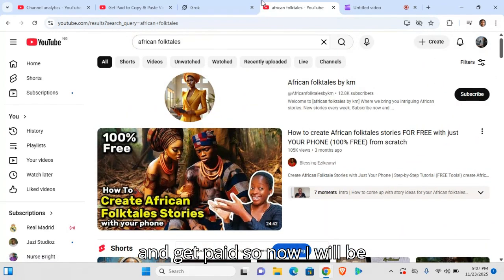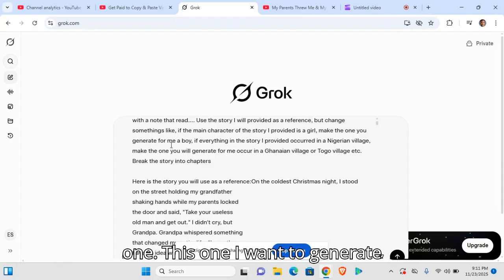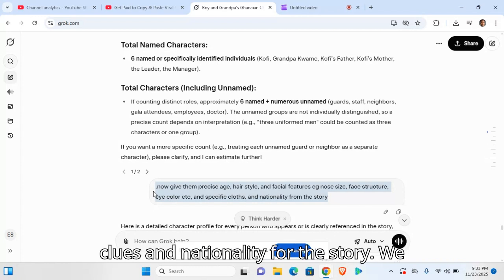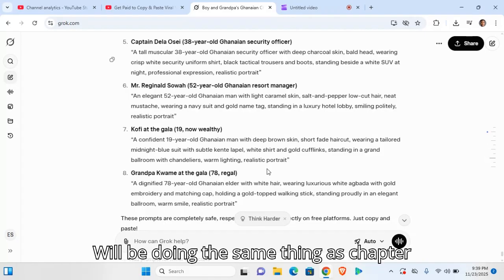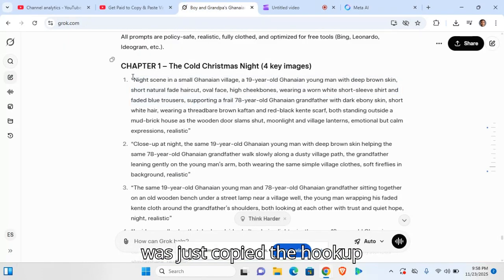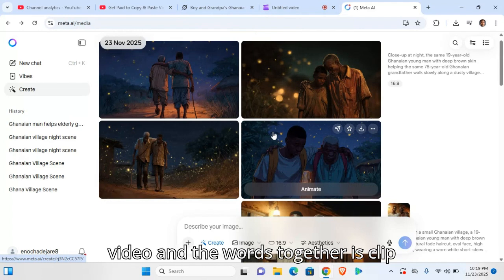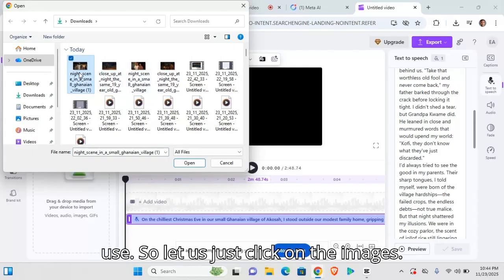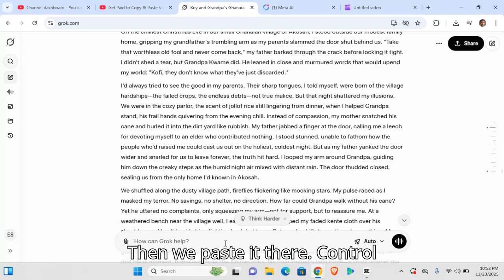Proven Method to Earn $150+ Day Copying & Pastin Viral YouTube Videos No Skills Needed Made with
Are you looking for a proven method to earn $150+ per day online without showing your face or learning any difficult skills? In today’s video, I reveal a simple, beginner-friendly strategy that allows you to make money online by copying and pasting viral YouTube videos — 100% legally and from anywhere in the world.

This is one of the easiest ways to start a faceless YouTube business, especially if you want to start earning fast with YouTube automation, reused content monetization, and viral video repurposing.

In this step-by-step tutorial, you will learn:
🔥 How to find viral YouTube videos you are allowed to reuse
🔥 How to make money with copy-and-paste YouTube content
🔥 The best free tools for re-editing and re-uploading videos
🔥 How beginners can start earning $50 to $150 per day with no experience
🔥 Why this method works perfectly for students, freelancers, full beginners, and Nigerians/Africans looking for legit online income
🔥 How to scale this method into a passive income system

This strategy works worldwide and requires:
✔ No skills
✔ No investment
✔ No camera
✔ No editing experience

If you’ve been searching for how to make money online in 2025, how to earn daily income, or how to start a YouTube cash cow channel, this video is for you.

PROMPT USED

PROPMPT 1:
Write a story on this topic: Coming back from a trip, I found my bags on the sidewalk with a note that read. Use the story I will provided as a reference, but change somethings like, if the main character of the story I provided is a girl, make the one you generate for me a boy, if everything in the story I provided occurred in a Nigerian village, make the one you will generate for me occur in a Ghanaian village or Togo village etc.
Break the story into chapters
2 Here is the story you will use as a reference:
3.how many characters are in the story
4.now give them precise age, hair style, and facial features eg nose size, face structure, eye color etc, and specific cloths. and nationality from the story

5.now change them into accurate simple descriptive prompt that an ai image can generate images for free without violating any polices

6.Now replace the name of the characters with their accurate descriptive prompt eg rather than using their name or a middle aged african man, use accurate descriptions plus their nationality, in a prompt that will allow ai to generate the appropriate number images for each chapter, eg every paragraph in chapter 1 will have 1 image, the same for chapter 2. Make sure to maintain consistency among the images throughout the story when I generate the images.

💰 Related Keywords for Ranking

🔥 YouTube automation & faceless channels
🔥 AI video creation
🔥 Passive income

📲 Join My Private Mentorship